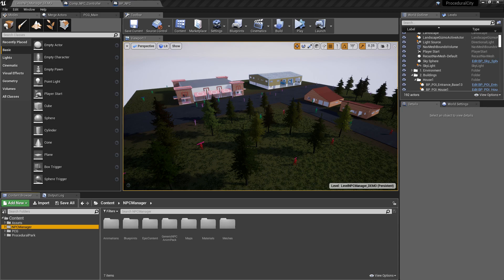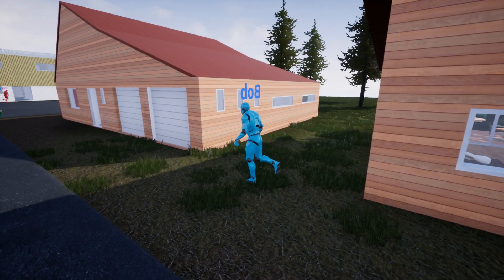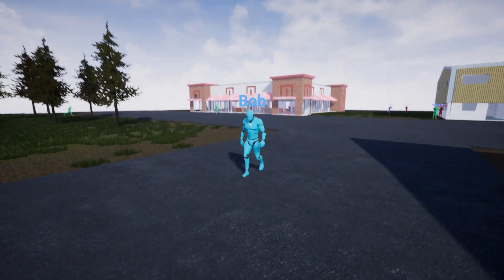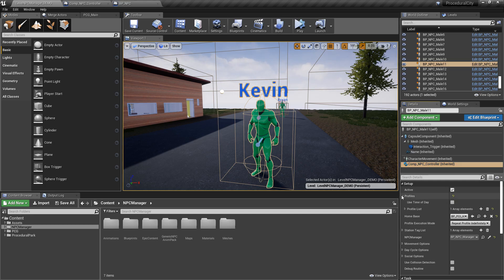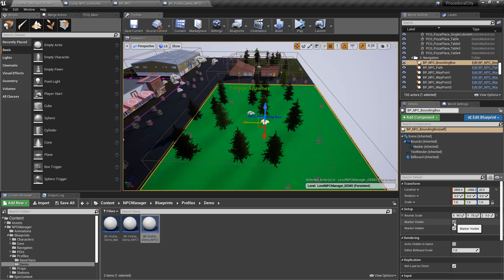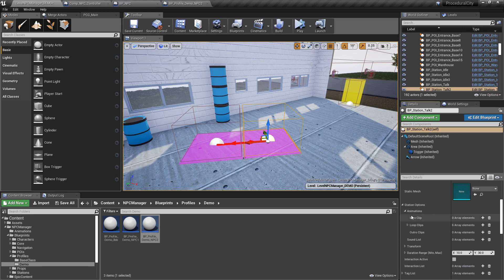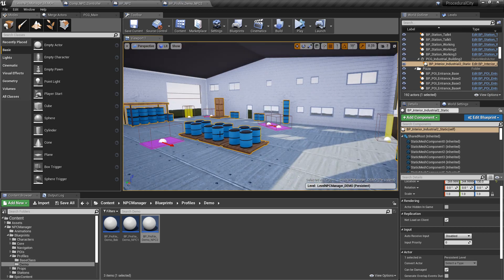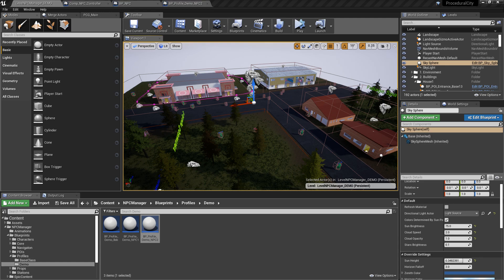NPC Manager - New Project Introduction!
This is the first devlog of a brand-new side project - the NPC Manager System! With this system you can easily create schedules for all your NPCs in your game!